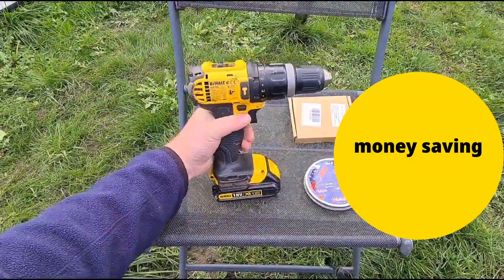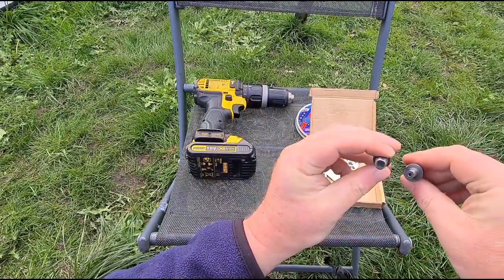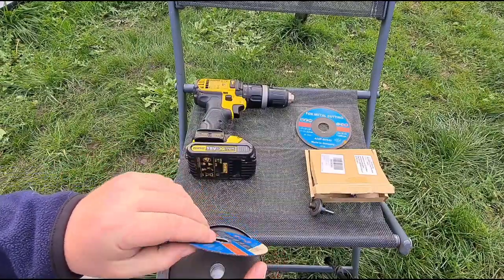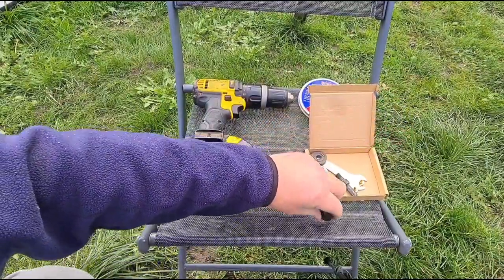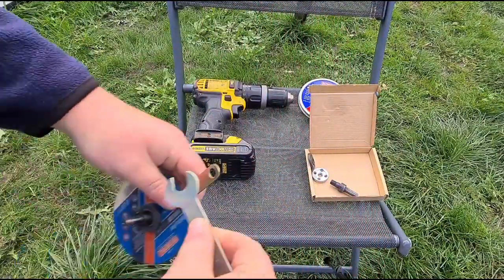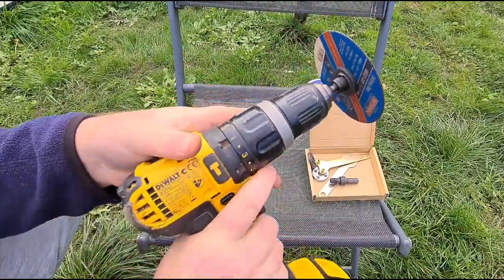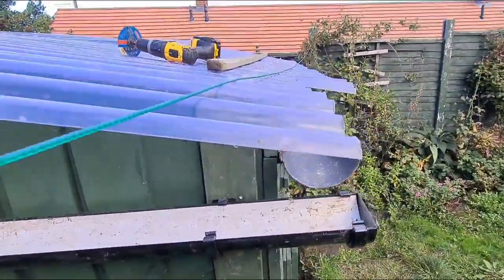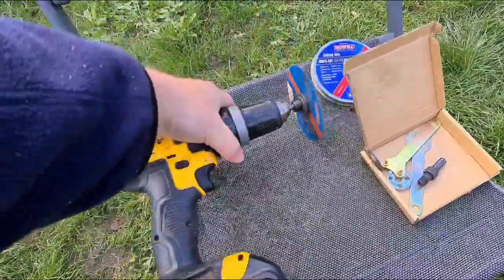How to turn a drill into a saw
Welcome to my video showing you how to turn your drill into a saw using an adapter which I bought online it will save me  money not having to buy an angle grinder I hope that you enjoyed watching if so please subscribe thanks  😊😀